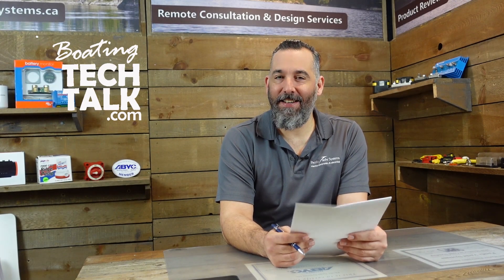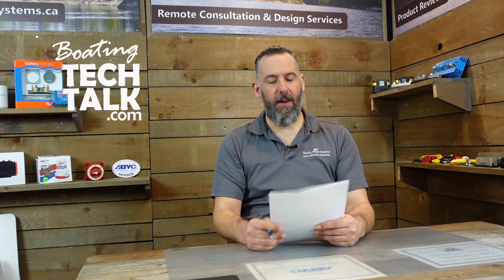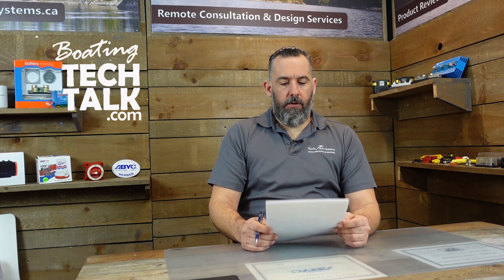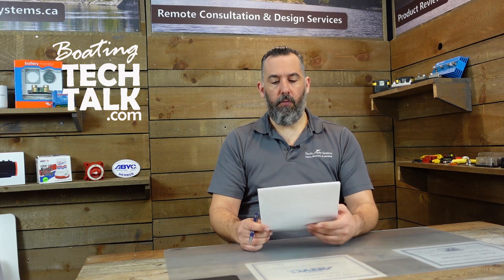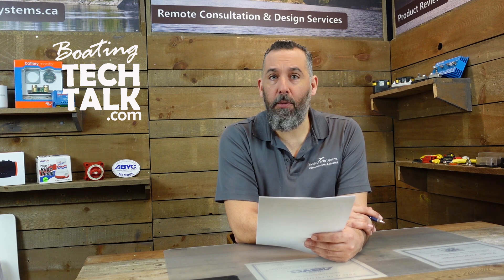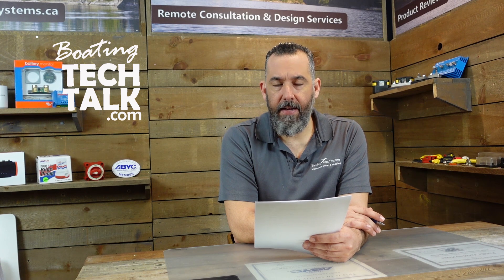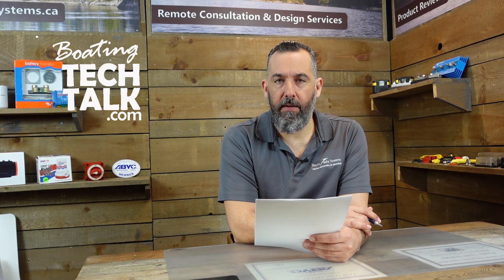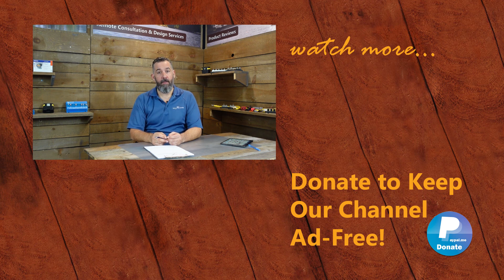I Have an Outboard - Can My Fuel Lines Pass Through the Battery Compartment?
"Hi Jeff, I hear you talk about not putting electronics in engine rooms. I have an outboard engine but my fuel lines travel through the same compartment as my batteries.  Is this a concern?" asks Eric.

Read questions from our clients, "Should I Have a Separate Negative Bus Bar in Engine Compartment?",